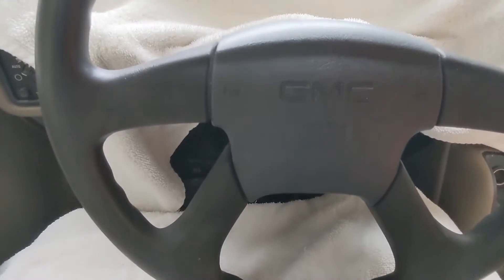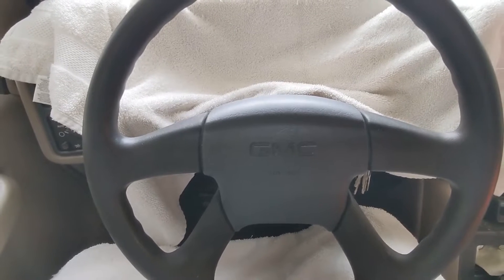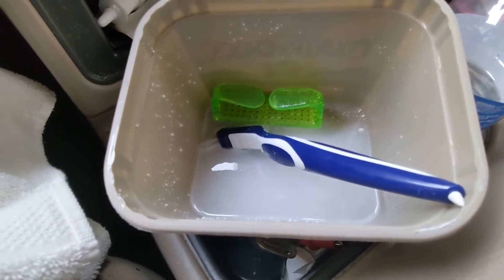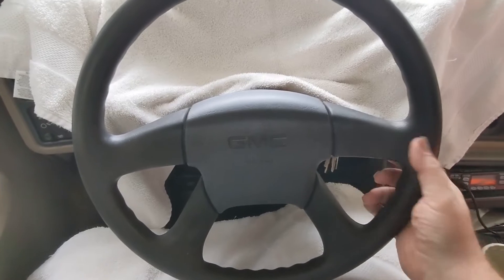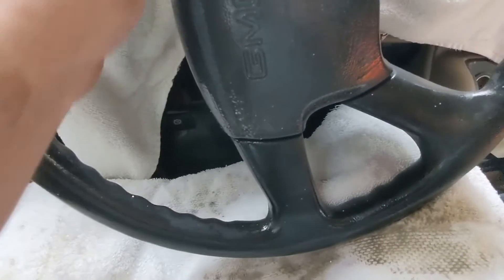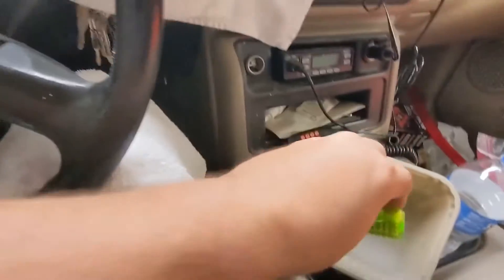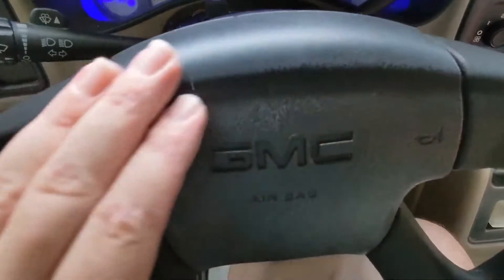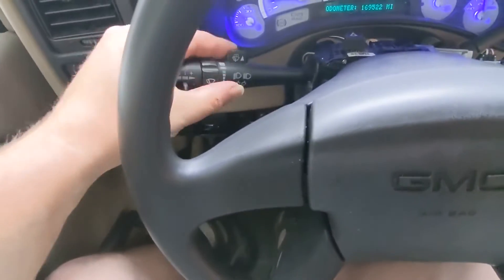2005 GMT 800 LS Swap Ep 02 - Cleaning Steering Wheel